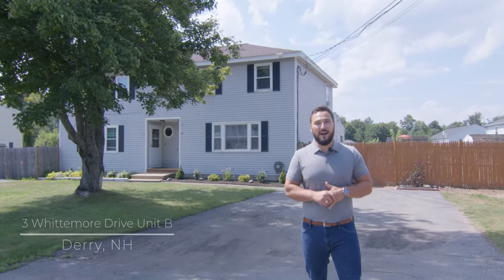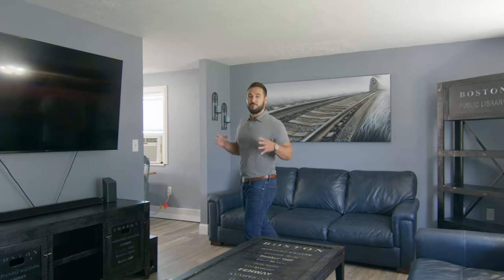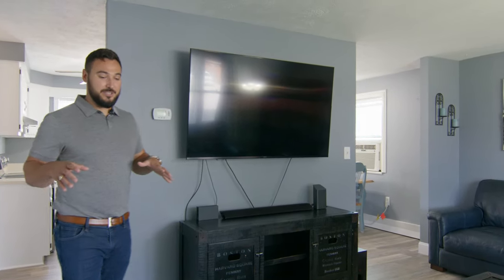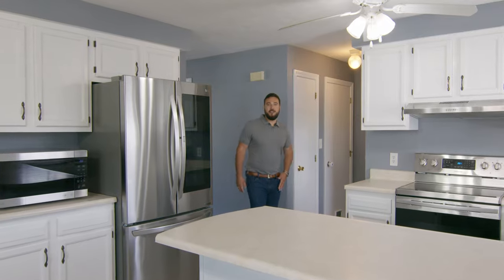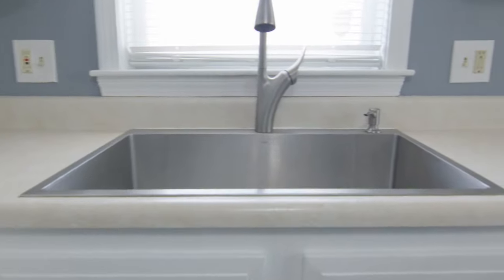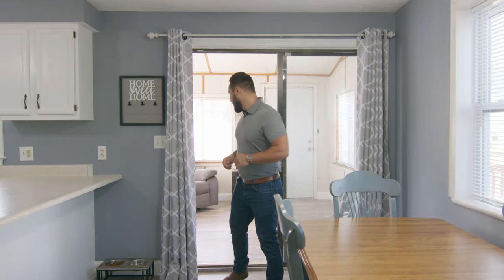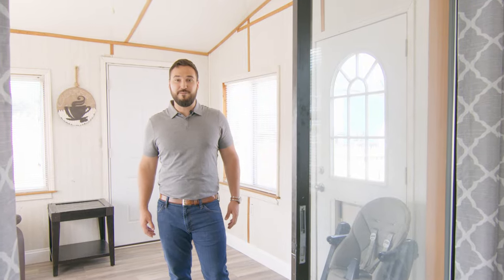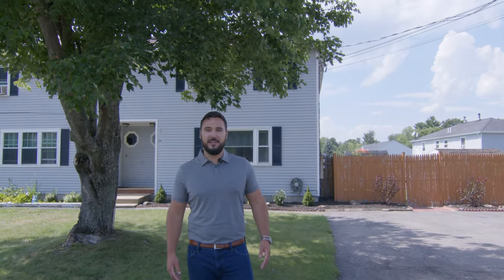3 Whittemore Unit B Derry NH 03038-Marketed by Tony Graves from RE/MAX Synergy-Bedford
Media provided by Ray Walsh from